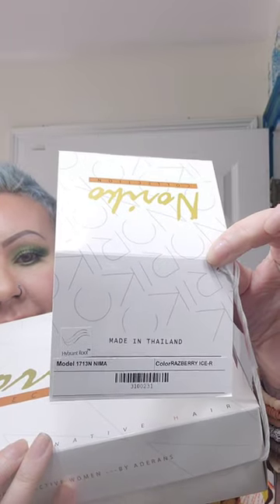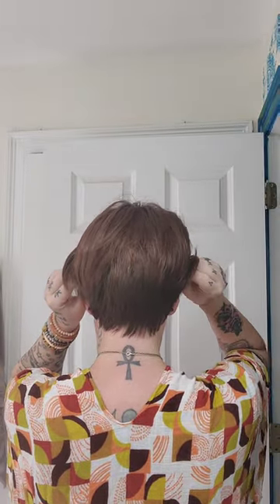Noriko NIMA☆Razberry Ice ‎@TMWigs perfect summer wig!! THIS color blend is 😍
Check out Nima by Noriko in the color Razberry ice R! thus is a full cap wig, perfect for the Warner weather and the color blend is Gorgeous 😍
go scoop her up @tmwigs.com

🩷 My Measurements
20.5" head circumference
12" ear to ear
8" hairline to chin

thank you so much for liking, subscribing and joining me on my wig reviews and styling video's ♡ hair has always been my passion! so if you are new to wigs, just curious, want to change up your look for a special occasion, wondering how you'd look in a different cut/color style or need to wear for medical reasons then stick around and let's have some fun!!